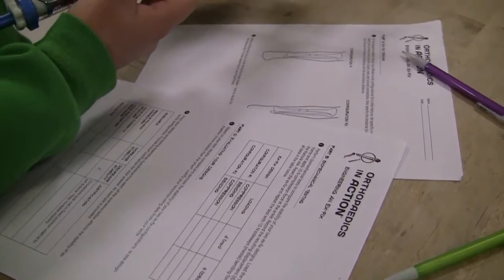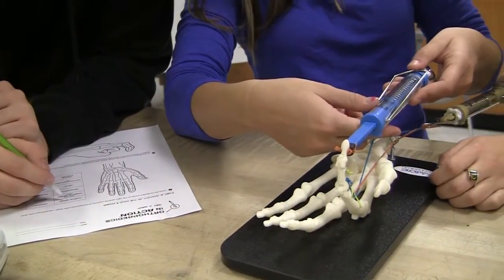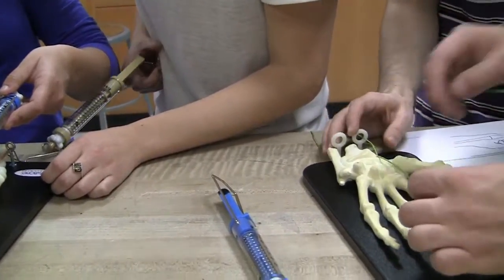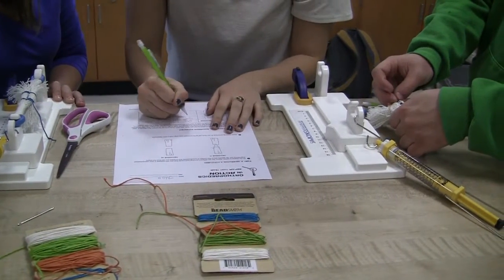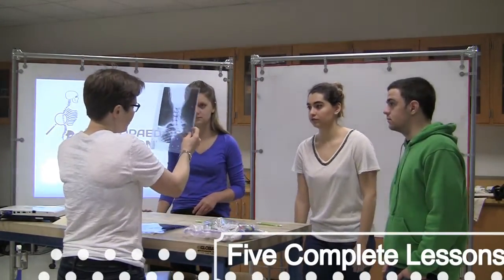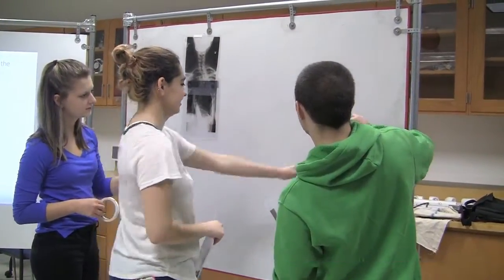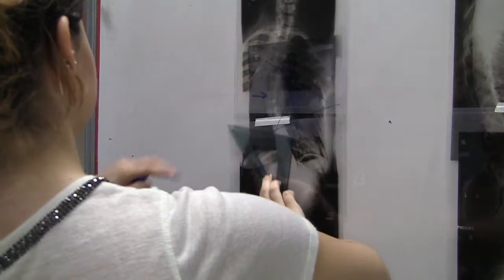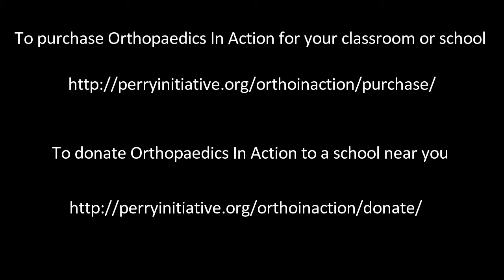Orthopaedics In Action Preview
To purchase Orthopaedics in Action lessons for your classroom, go

To donate an Orthopaedics in Action complete kit to a school near you, go